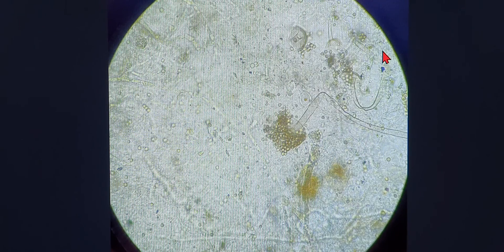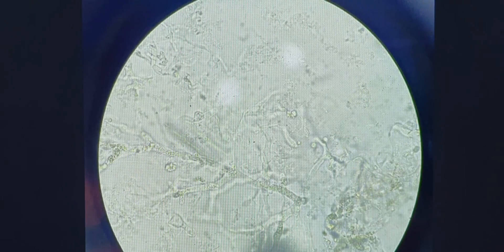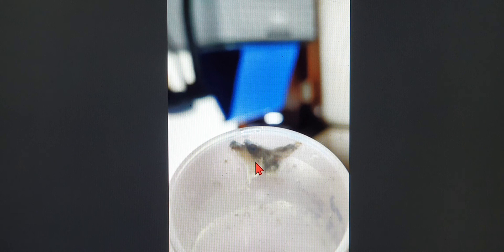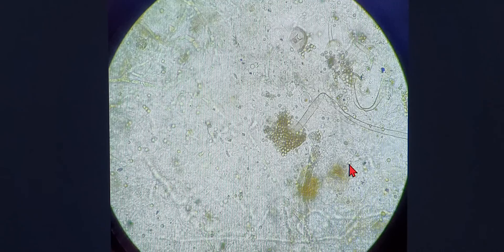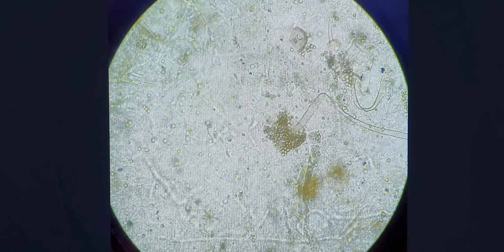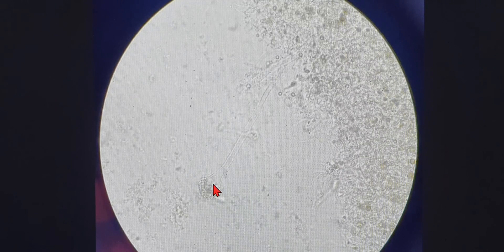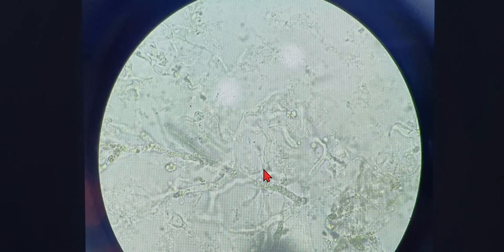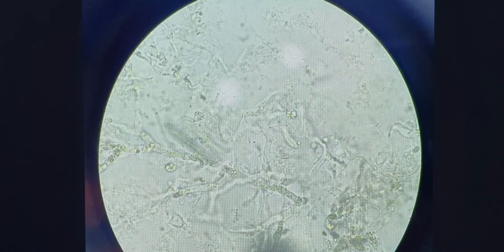BLACK FUNGUS | MUCORMYCOSIS & ASPERGILLOSIS | Mixed Sino Nasal Fungal Infection | MICROBIOLOGY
PICTURE COURTESY : DR SHWETA KEDARI , M.D MICROBIOLOGIST , THIRD EYE LAB,MUMBAI